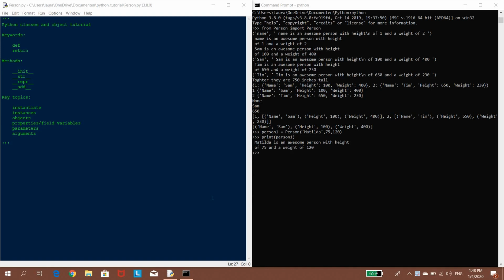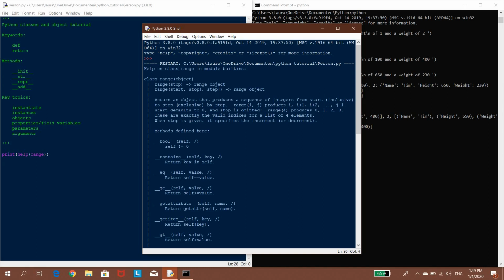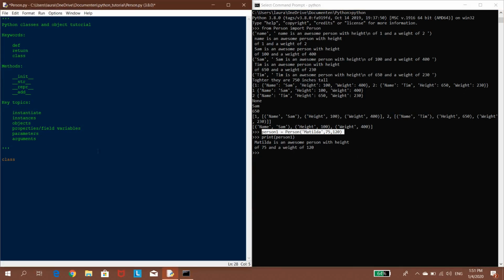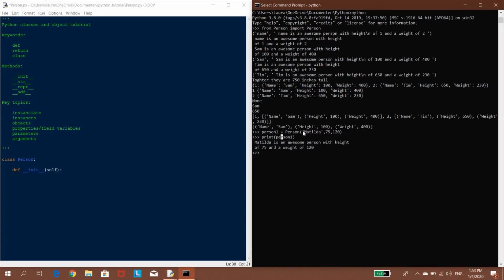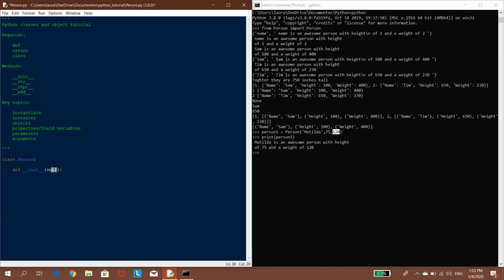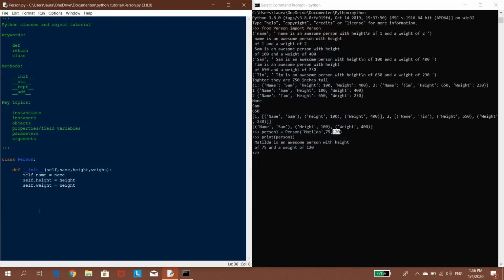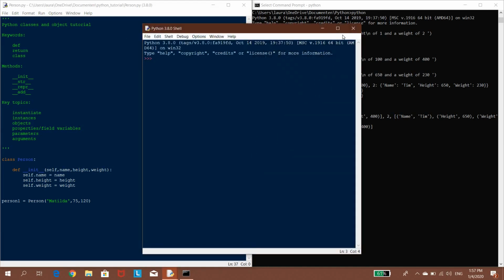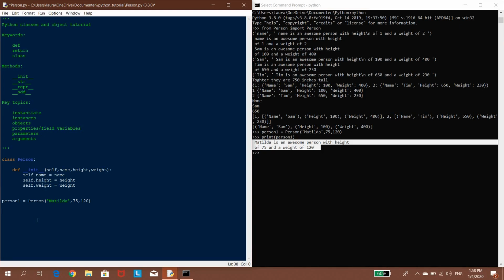PYTHON BEGINNERS TUTORIAL: OBJECT ORIENTED PROGRAMMING PART 1 | class, __init__, instantiate, oop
WESPY Thy guy! The programming paradigm of OOP is a large one and the very backbone of Python. We will be building our own class and instantiating our objects. Lets define some rules and get this show started! This is only part 1. Part 2 is coming tomorrow!